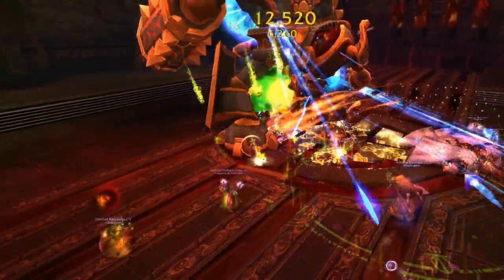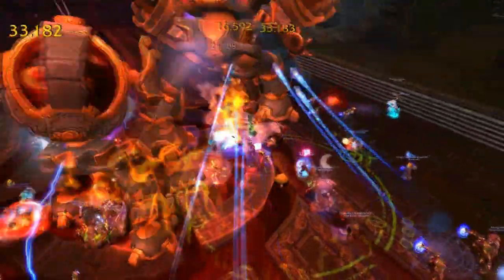WoW Raid Briefings - Dark Animus Part 1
SirMaple and Captncanada show you how to math in the ninth encounter in the Throne of Thunder.